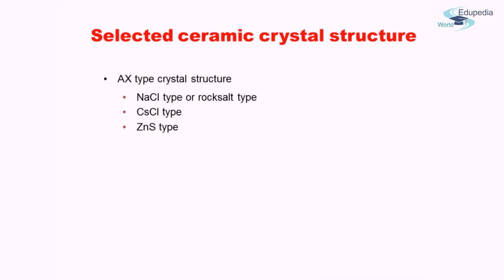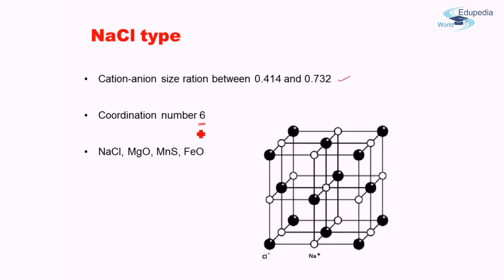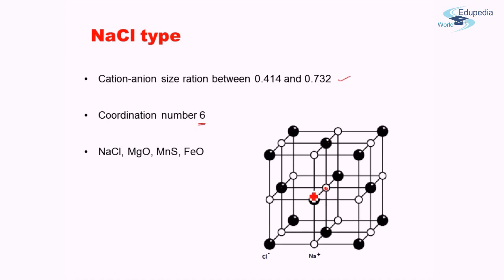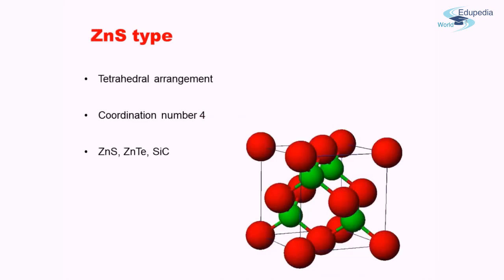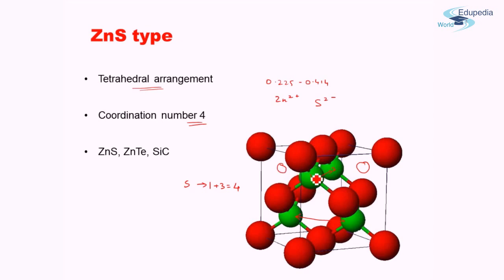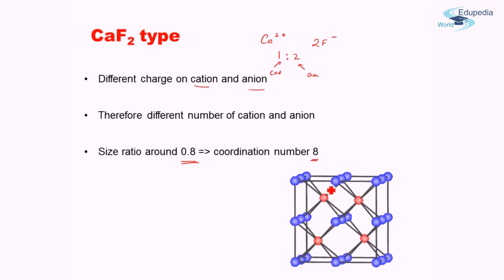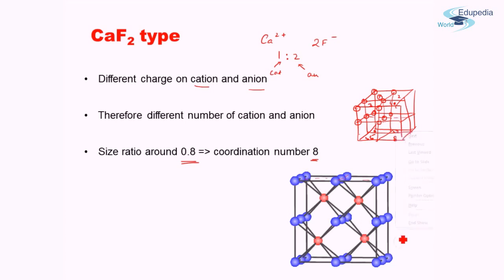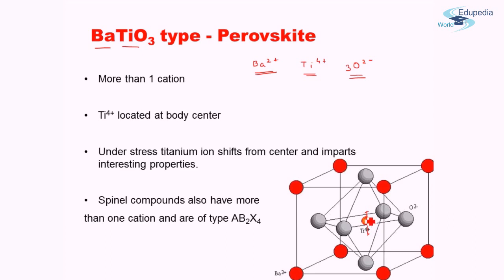AMIE Exam Lectures- Materials Science & Engineering | Ceramic Crystal System | 3.4 Part 2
Materials Science & Engineering

Ceramic Crystal System Part 2

3.4
Timeline

Selected Ceramic Crystal Structure
-AX type Crystal Structure
-NaCl type or rocksalt type
-CsCl type
-ZnS type

NaCl Type _

CsCl Type

ZnS Type

CaF2 Type

BatiO3 Type Perovskite

Video By EdupediaWorld